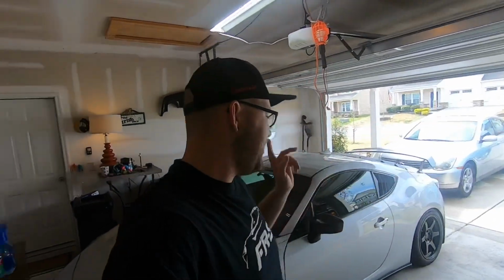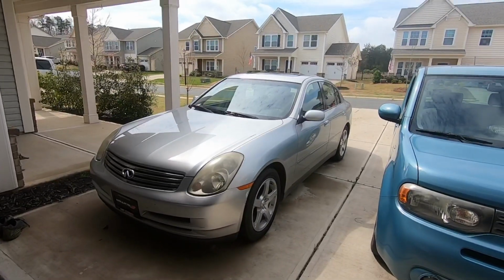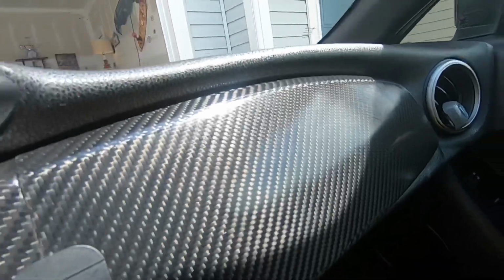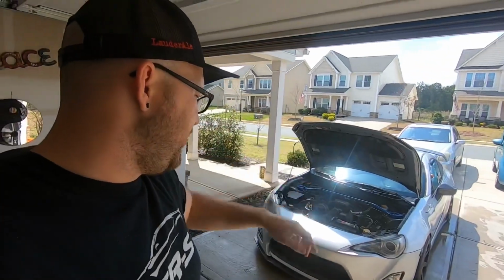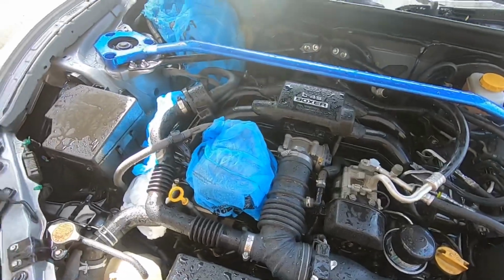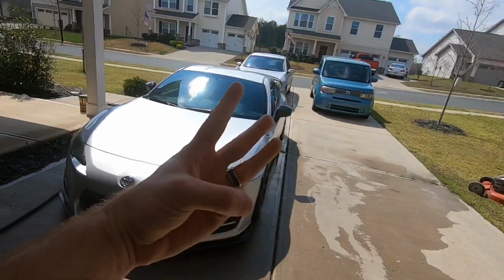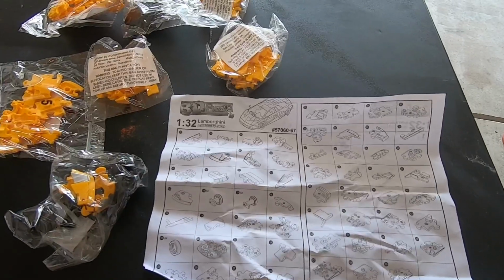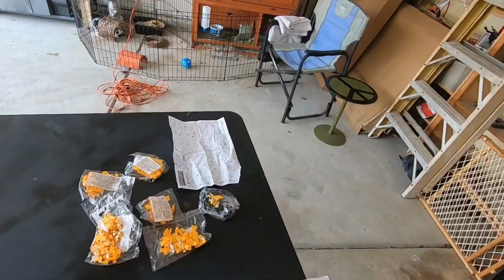QUARANTINE: 5 things for car enthusiasts to do in isolation!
First, sorry about the audio guys. I did the whole video on my GoPro and the mic was in and out the whole time :(

During these rough times there are plenty of things to do in self isolation! These are five things that I chose to do!

Keep up the good spirits and we will get through this!